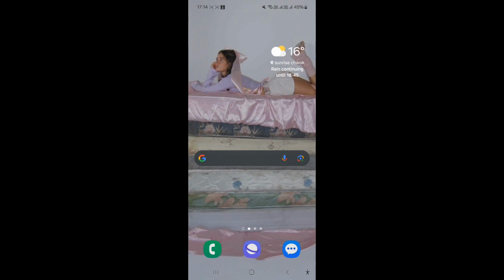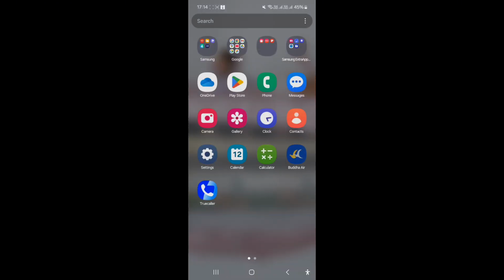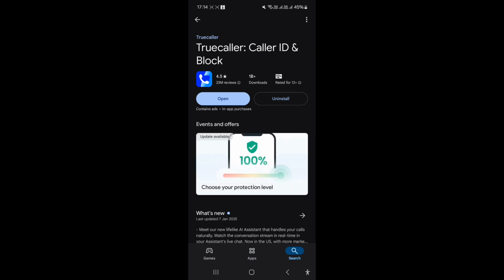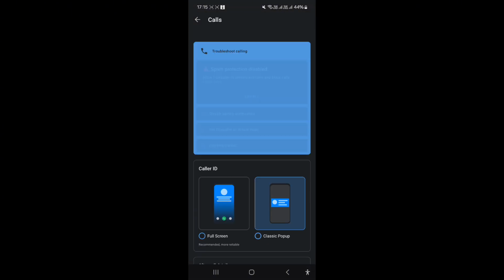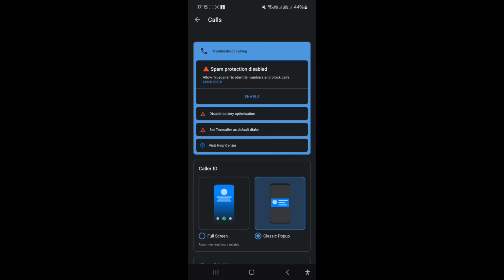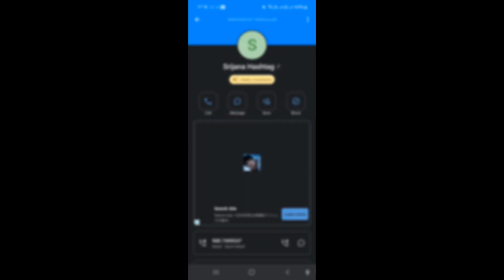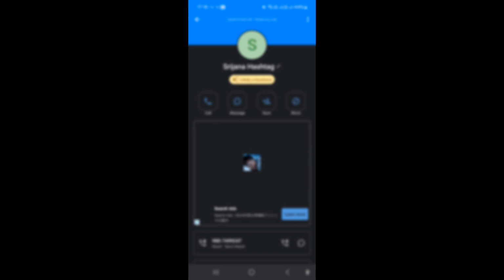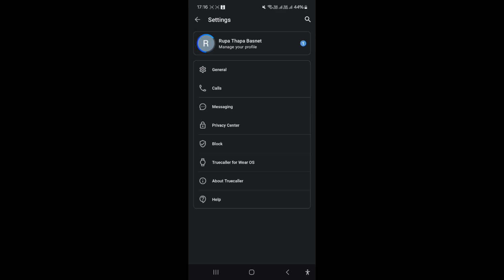Truecaller | How to Use Spam Protection To Avoid Unwanted Calls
"Learn how to use Truecaller to block spam and unwanted calls on your Android or iOS device. Stay in control of your calls! Watch now!"